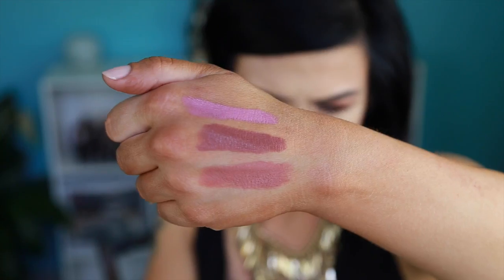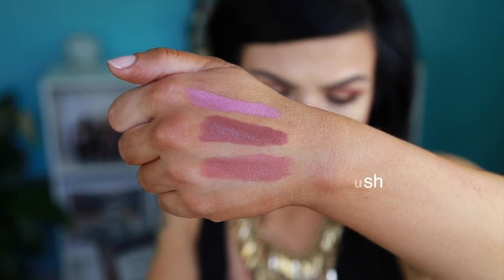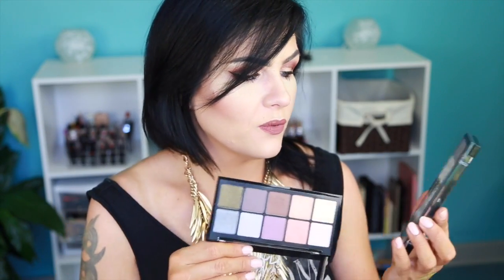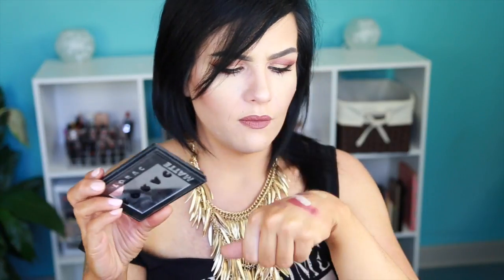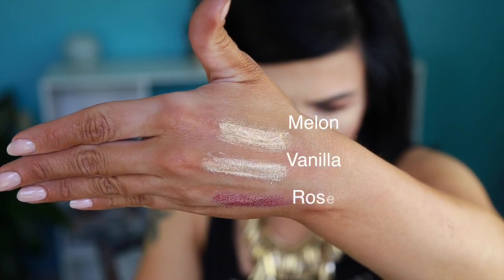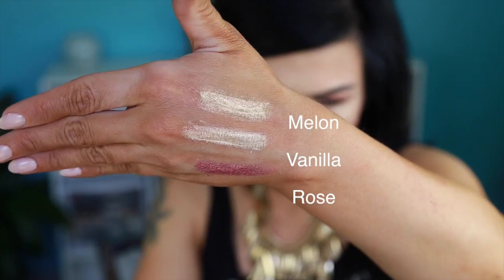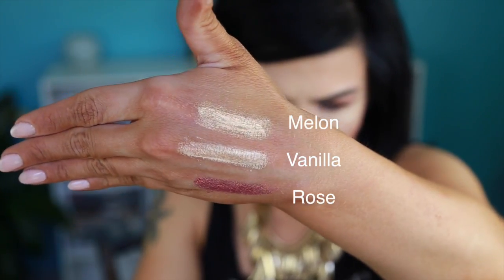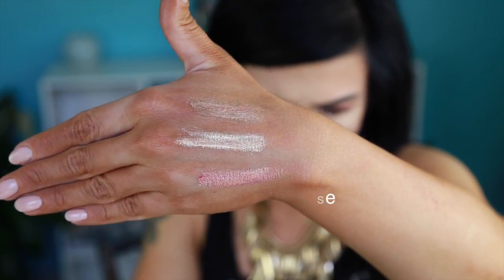Haul + Mini Reviews |Mac Sephora Ulta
Let me know what you guys have been buying and loving!

My Camera
My Lighting:
I use different lighting at different times here's links to the 2 different sets I use!

All opinions in my videos are my own, nothing has been sent to me or sponsored unless I have stated so in the video!

If you don't like my attitude or the language I use, simply DONT WATCH, all negative comments will be deleted and blocked :)